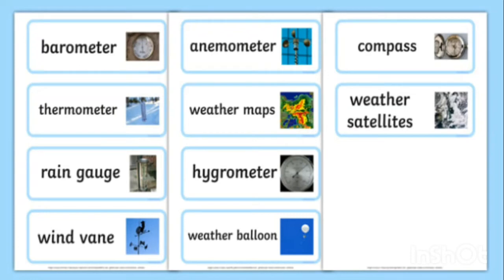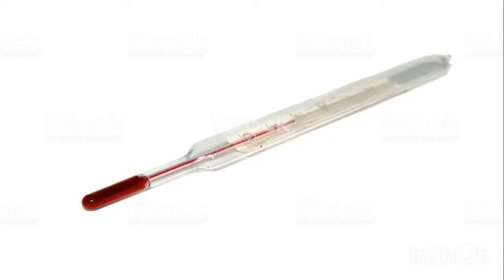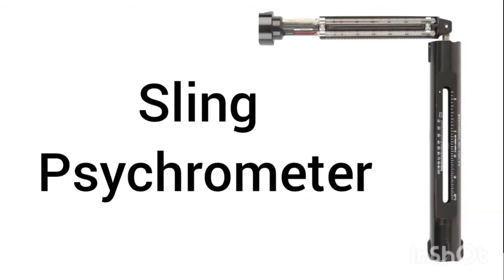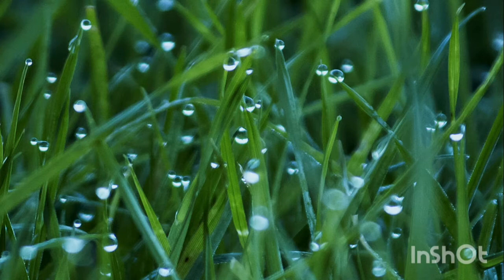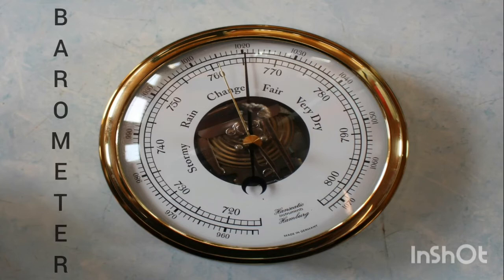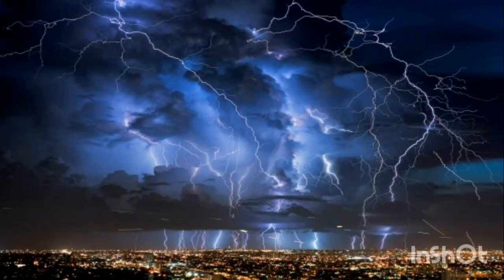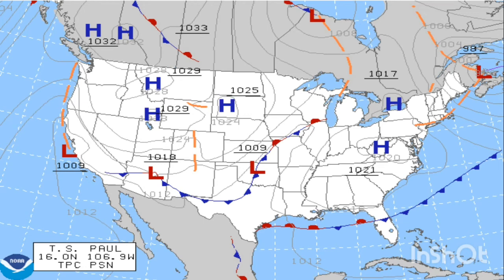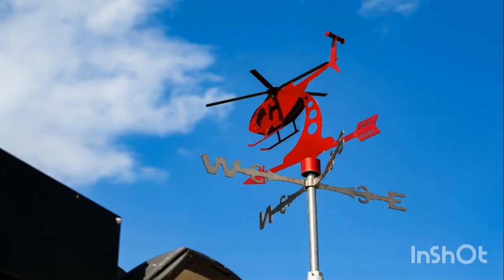All of The Different Types of Weather Instruments!